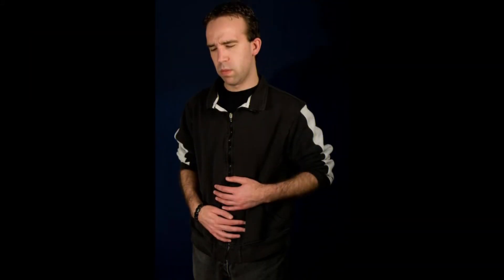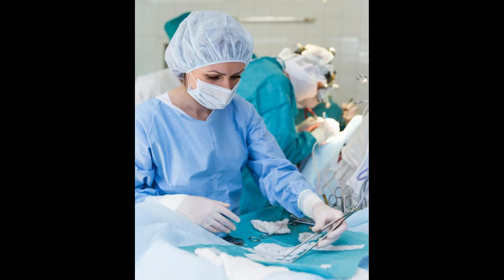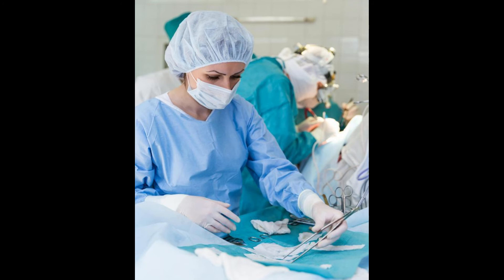What is the Treatment for Testicular Cysts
Testicular cyst treatment
Epididymal cyst management
Spermatocele treatment options
Benign testicular lump treatment
Scrotal cyst treatment
Surgical removal of testicular cysts
Aspiration of epididymal cysts
Sclerotherapy for spermatocele
Pain management for testicular cysts
When to treat testicular cysts